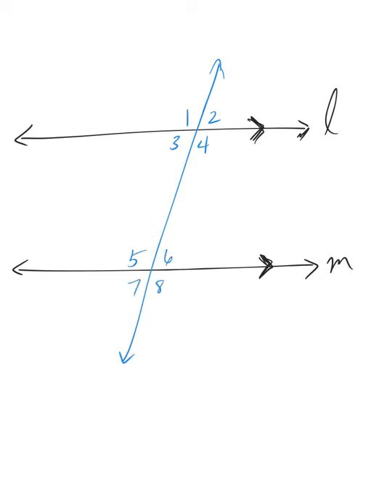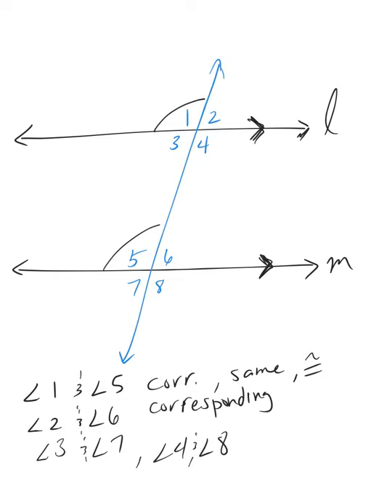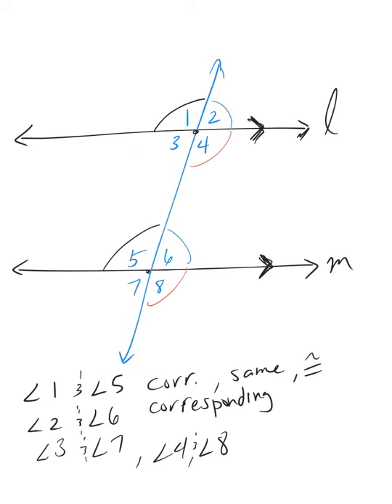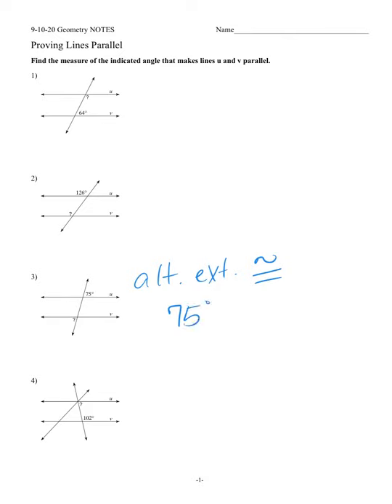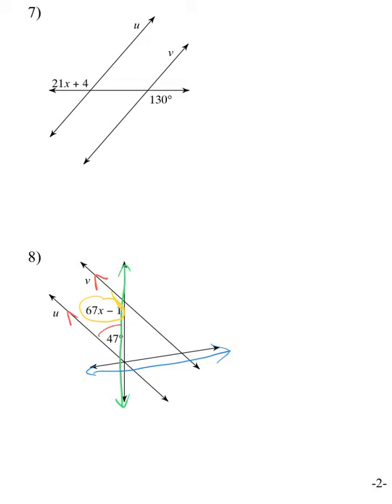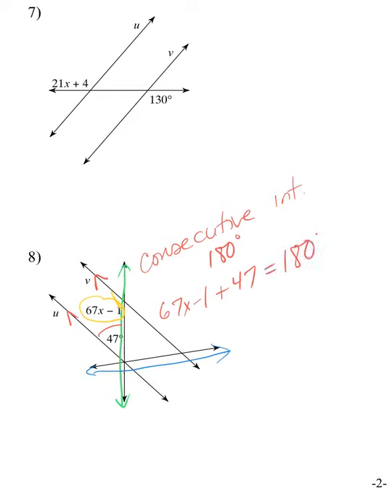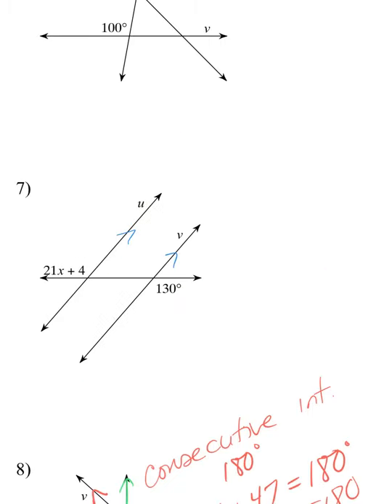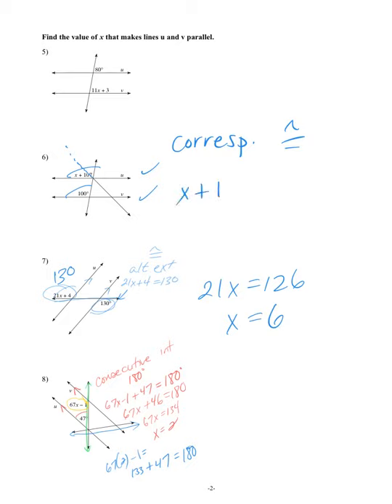9-9 prove lines parallel NOTES